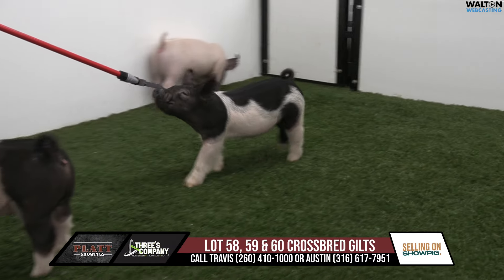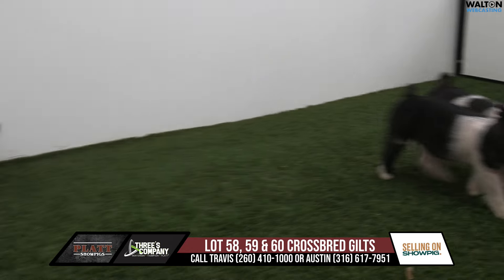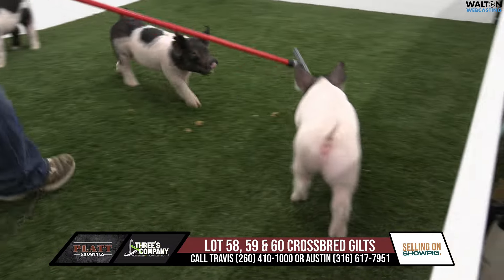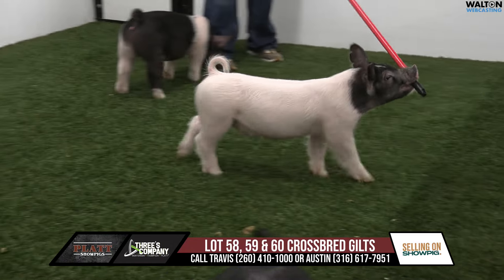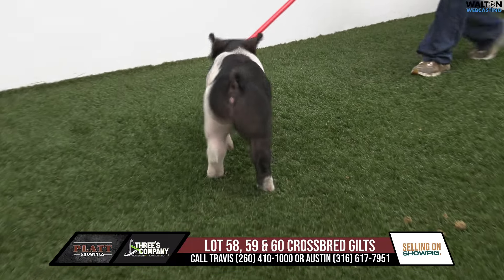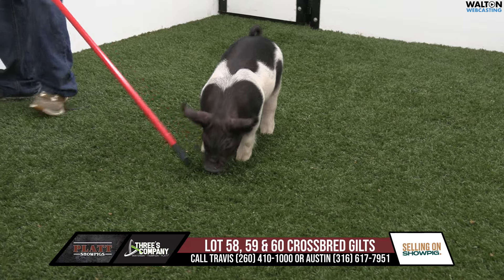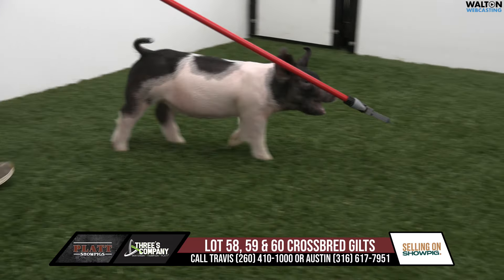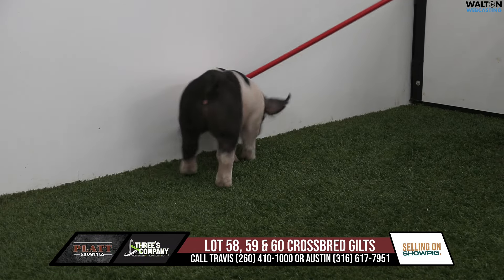lot 58 59 60 Platt Mar 12 Sale 05 March 2024 08 34 28 AM